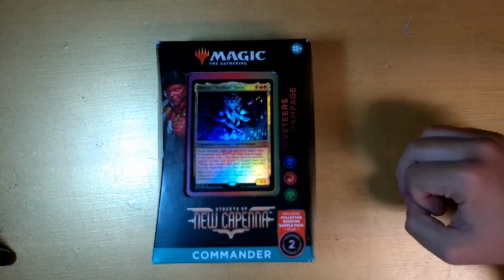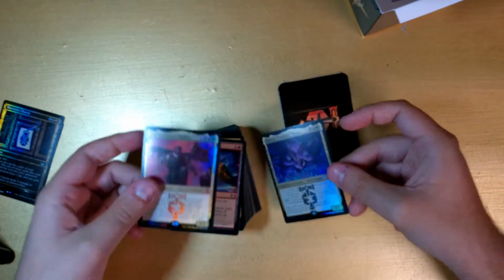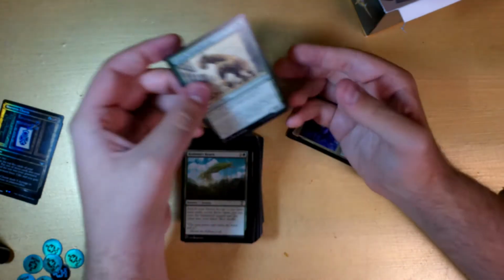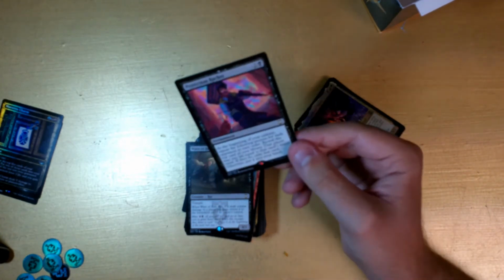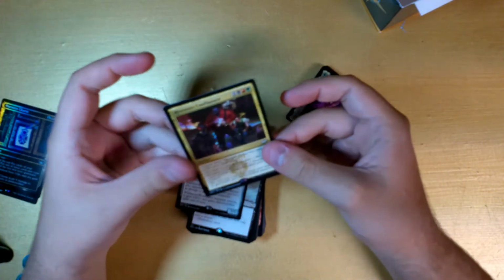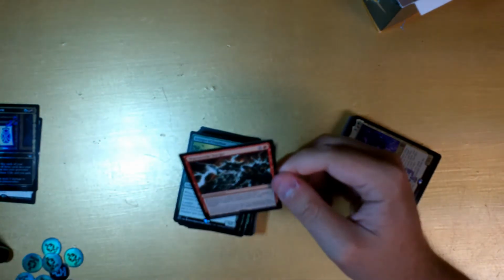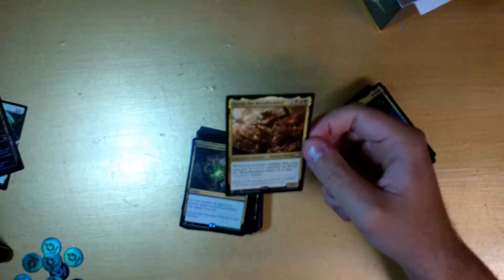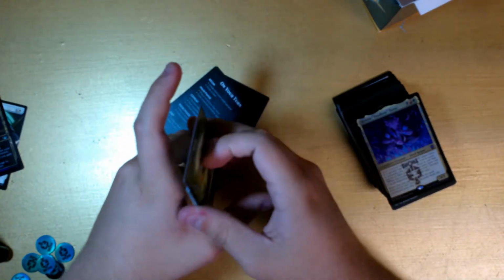Magic the gathering Commander deck unboxing. Streets of new capenna Rivteer rampage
I open a new commander deck and review everything inside